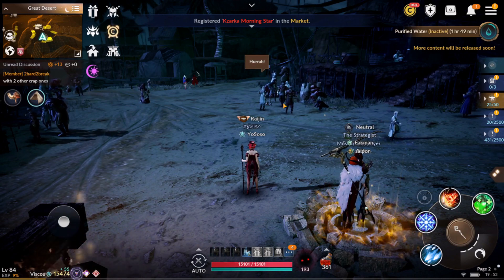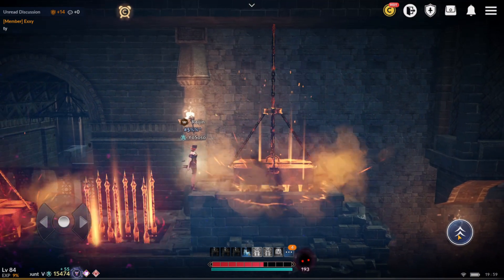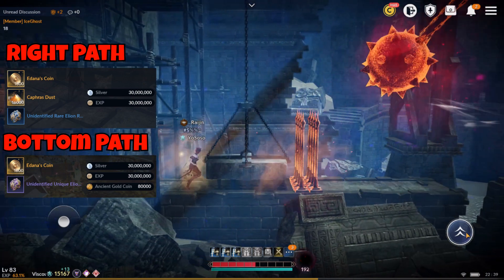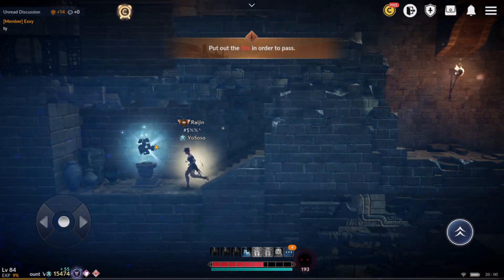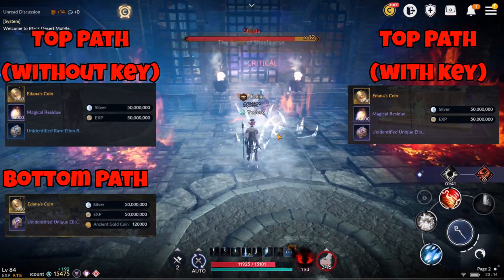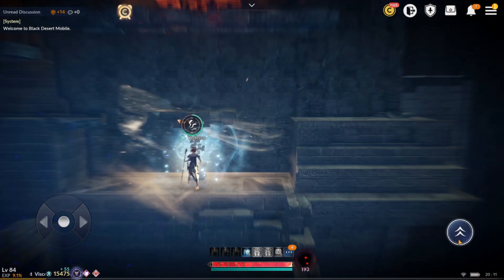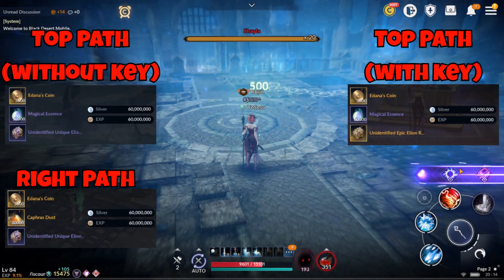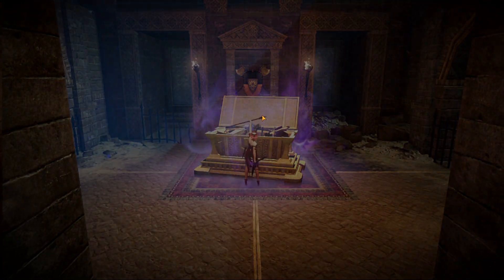Temple of Shayla | Rewards and Paths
Hello guys it's been a while. In this video I will go through the rewards and paths of temple of Shayla from black desert mobile.
All temples of Shayla can be found in the Great desert.
Watch this video to better understand the paths and to maximize the rewards that you get.